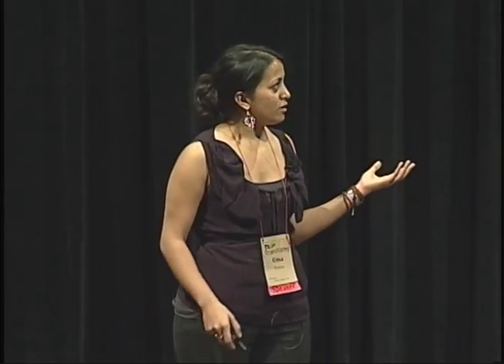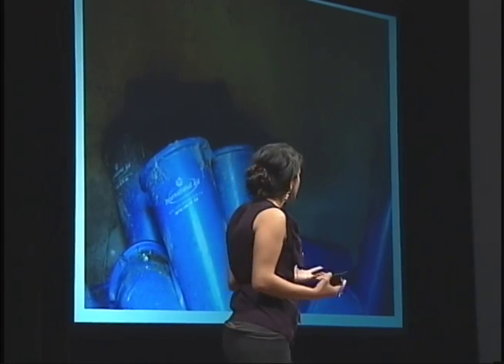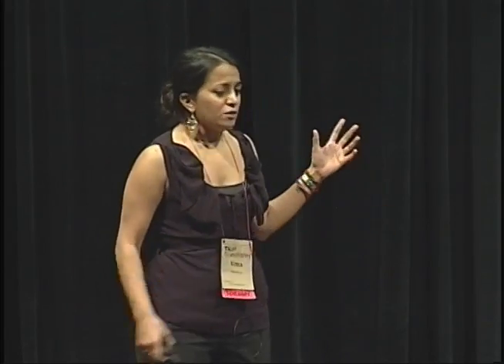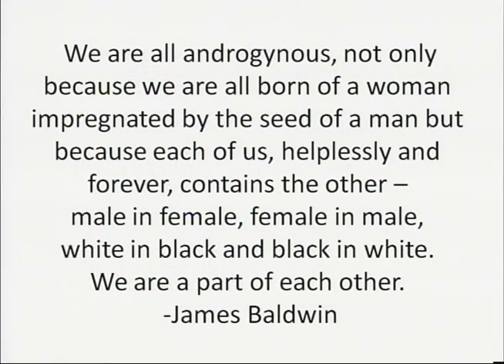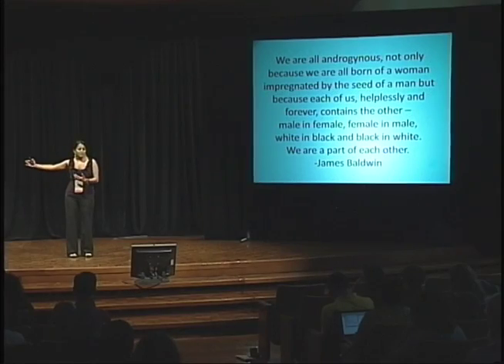TEDxGrandValley - Uma Mishra - Fostering Community through Development Work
Uma Mishra is a senior at Grand Valley State University pursuing an English (Language and Literature) major and Chemistry minor. Through her time in service in the US Army she became aware of how human action can leave an indelible mark on society, the environment, and our way of life. She started the GVSU Ghana Nsu (Water) Project to learn not only about sustainable community development but also how to approach development from a humanistic perspective rather than a capitalist one. Through this project, she has not only learned a great deal about herself but also that society has lost its sense of duty to the global community. Although this realization may seem devastating, it excites her because the room for possibilities and opportunities is endless.